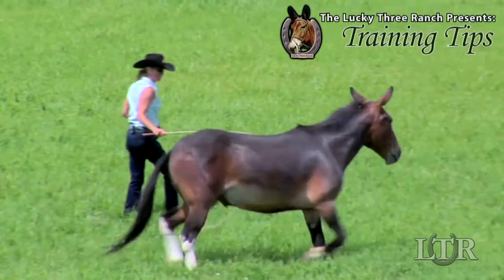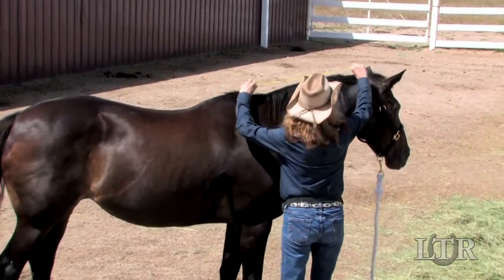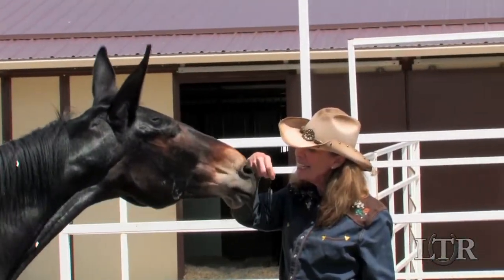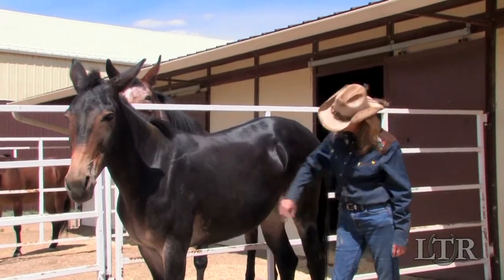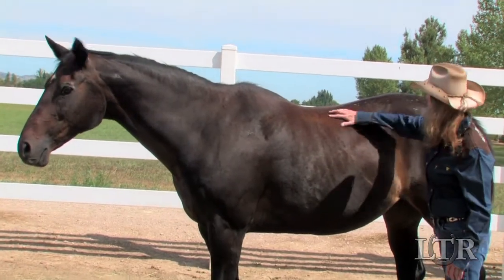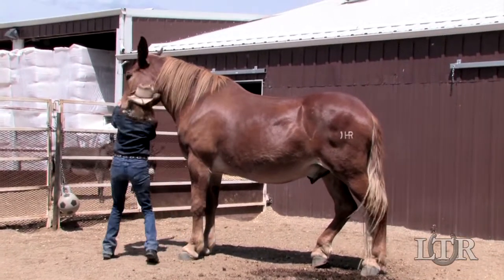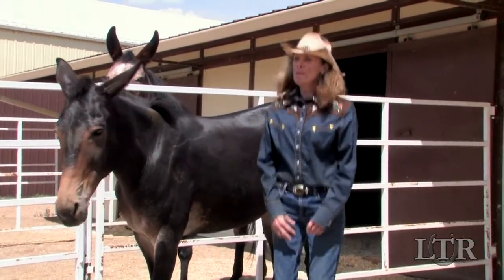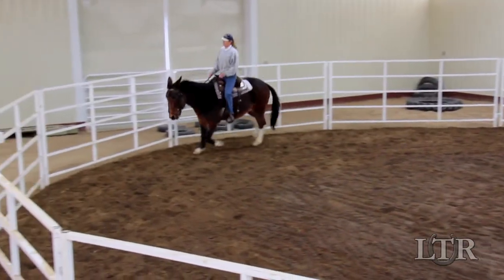LTR Training Tip #21: Assessing Your Equine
Determining your animal's athletic ability is a useful guide in the training of your equine. Here, Meredith breaks it down into both a physical and mental assessment.